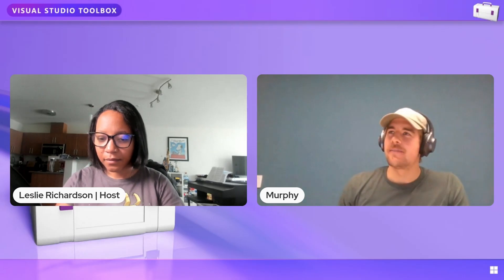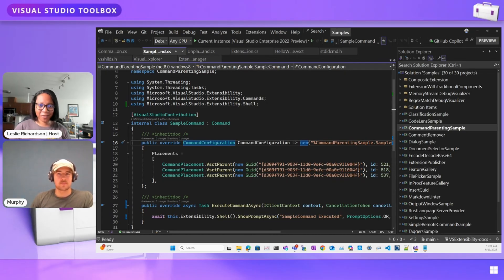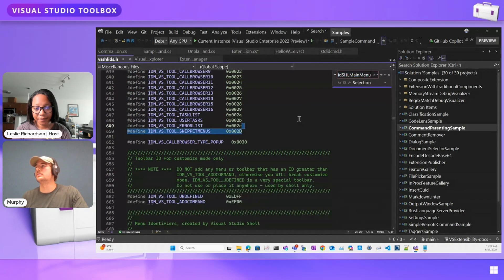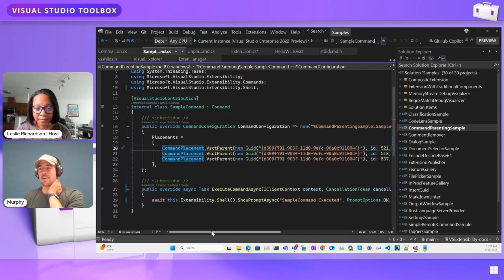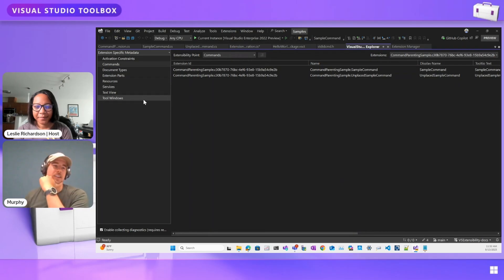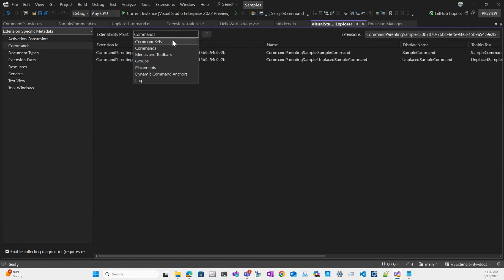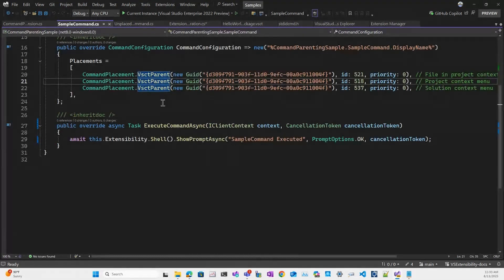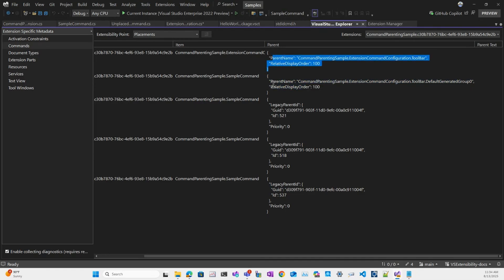Extending Visual Studio - Placing Commands in Extensions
Murphy McQuet of the Visual Studio Extensibility team shows how to place commands in specific menus in the IDE.

⌚ Chapters:
00:00 Introduction
03:00 Walkthrough of an extension that shows placing commands and toolbars
05:00 Identifying which GUID to use to place a command in a particular location
10:15 Troubleshooting command placement
15:05 Wrap-up

🎙️ Featuring:
Leslie Richardson and Murphy McQuet